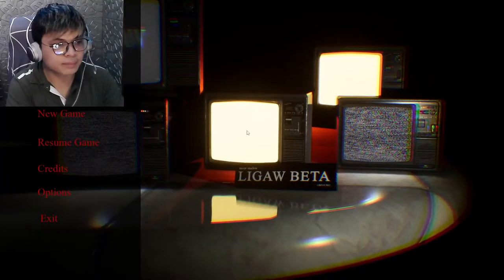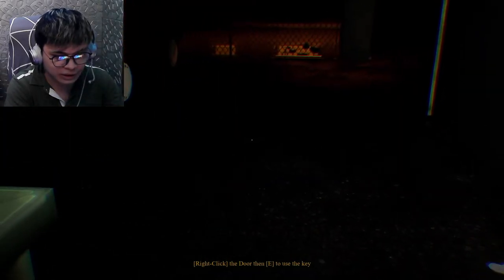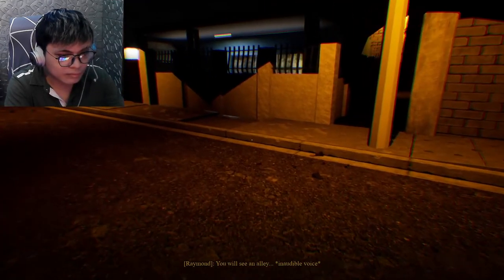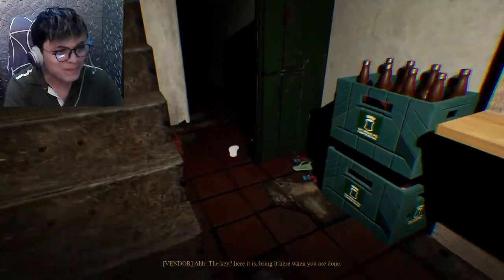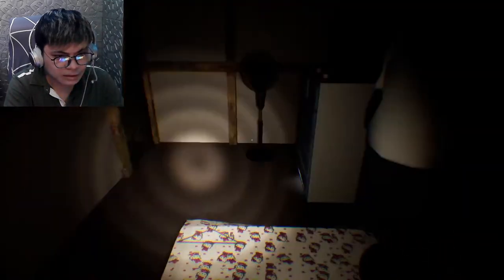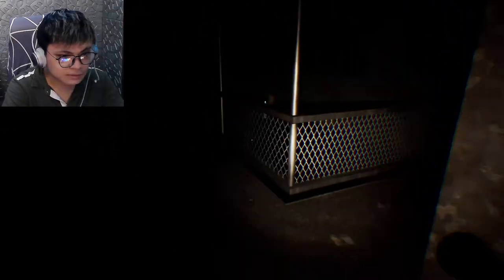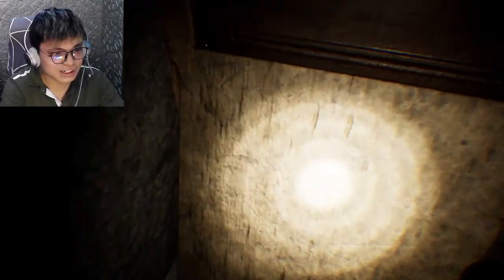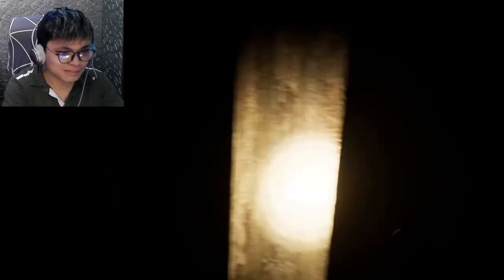Pinoy Rider Delivery | LIGAW (Beta)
Ligaw is a Philippine Based Indie Horror Game
~ Language: Filipino / English